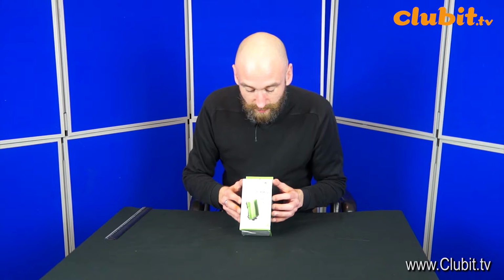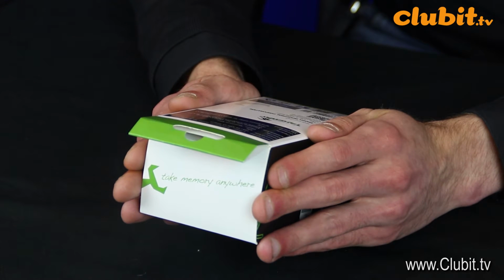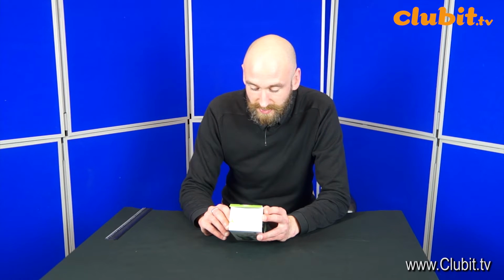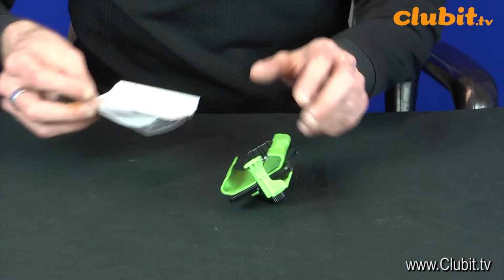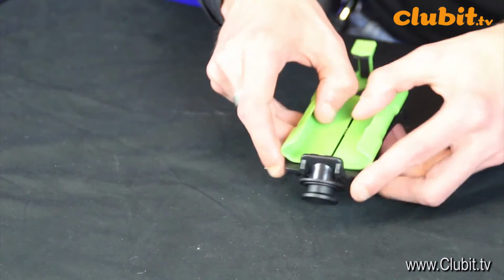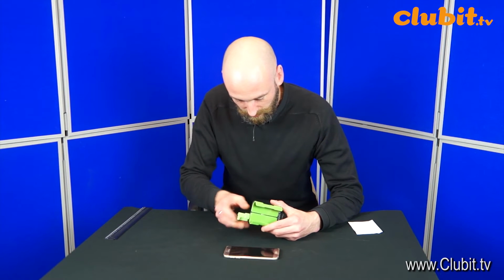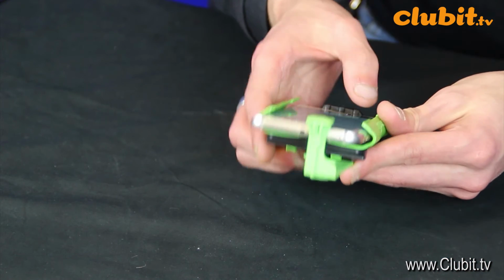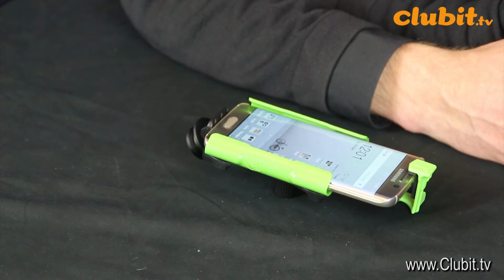Takeway PH02 Unboxing Robust Mobile Device Accessory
The Takeway T PH02 is a Mobile Device holder for attaching to the Takeway T1 Clampod.

The unit should withstand violent shaking, keeping your device safe! It accommodates 4” to 5.7” devices.

Filmed by Clubit TV